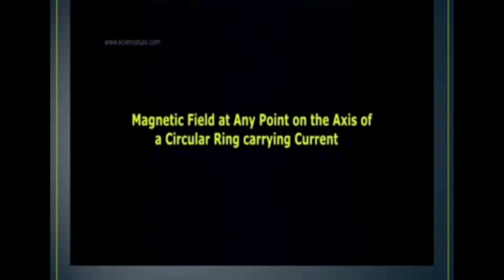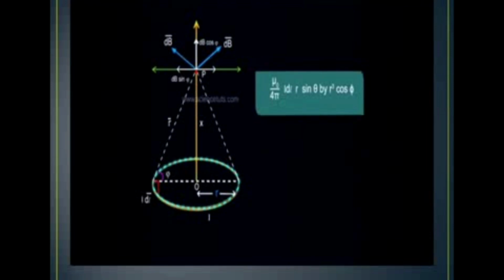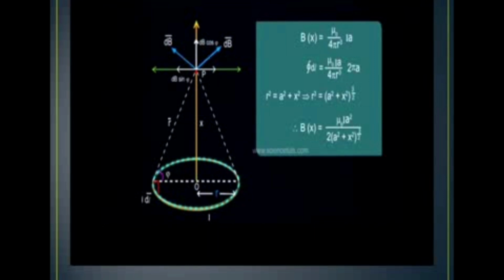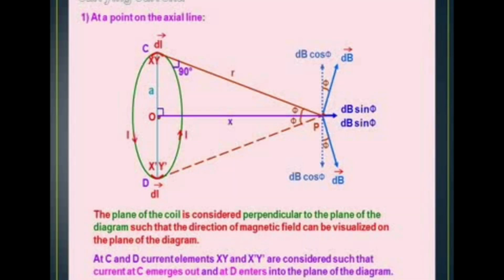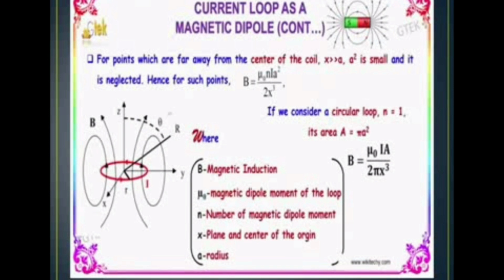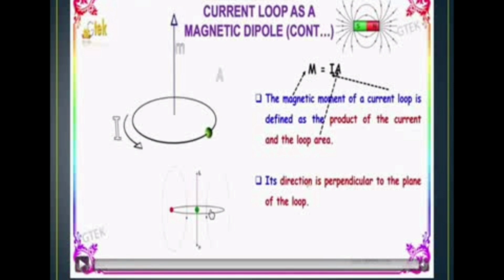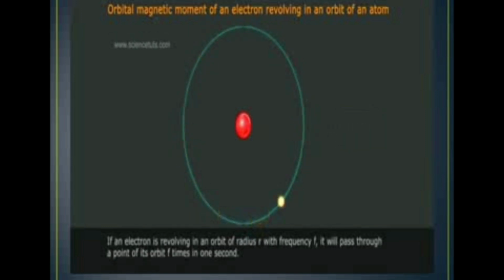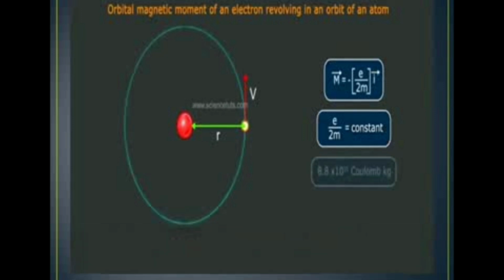12th std#physics#biot savert law#